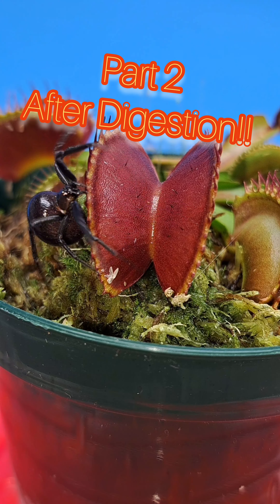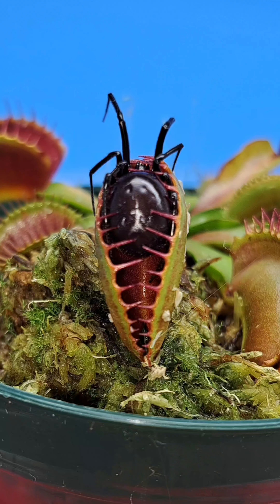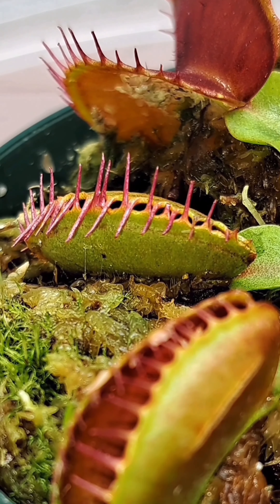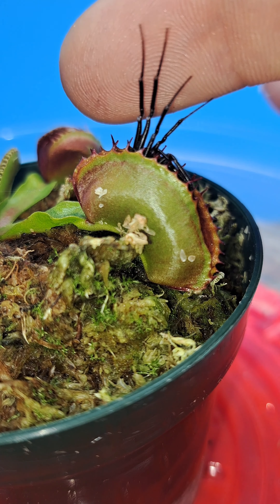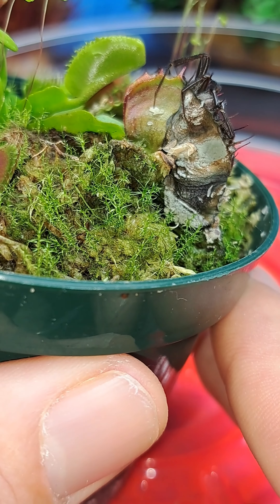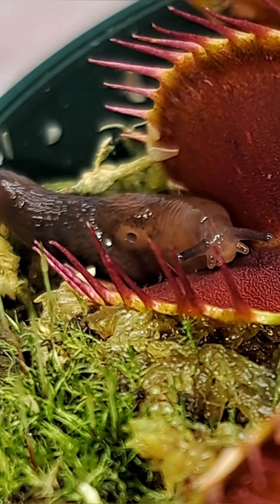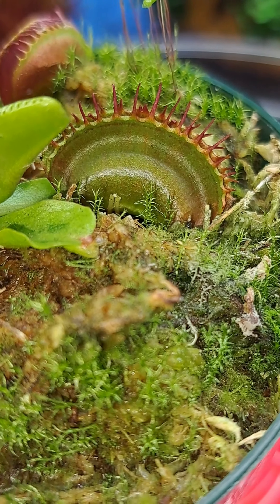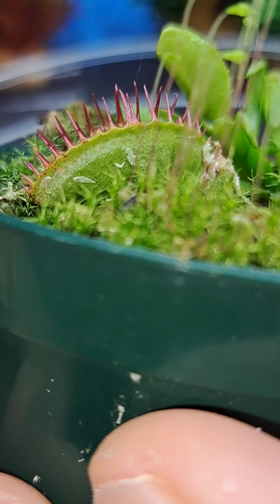Venus fly traps comparison clean catch VS non clean catch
What's up guys hopefully this videos of my carnivorous plants Venus fly traps was helpful in showing the importance of a clean catch and a non clean catch. Clean has multiple benefits. The biggest being that the plant trap will stay healthy, and habe the opportunity for multiple meals. Ty for watching.